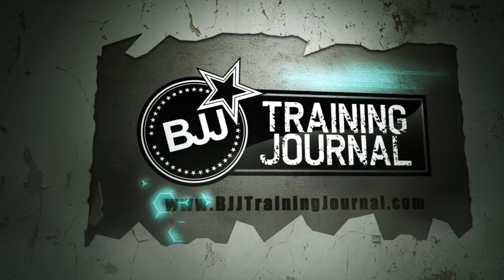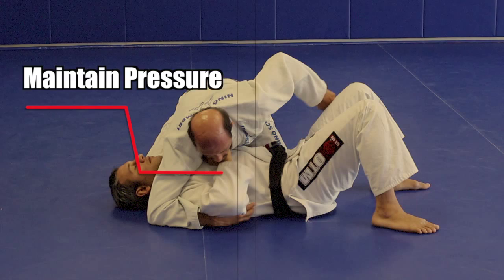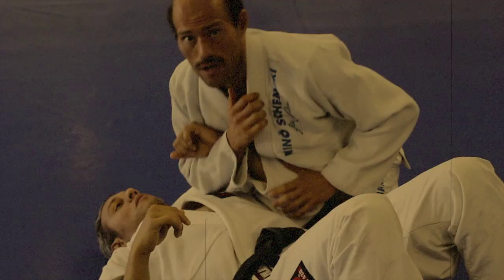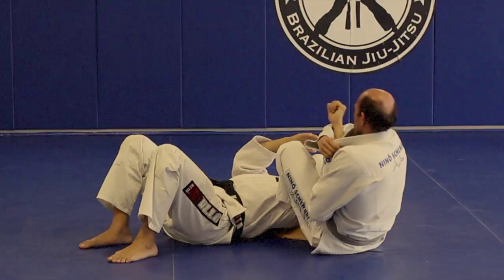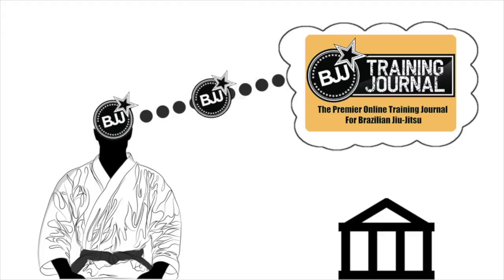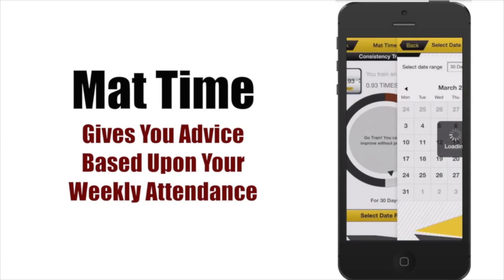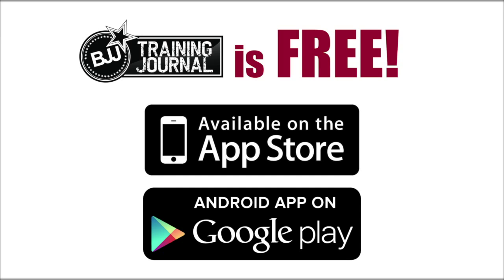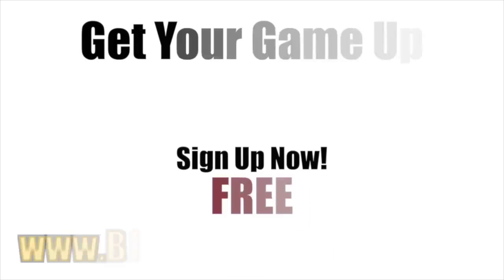Near Side Armbar with Giuseppe "Pepe" Schembri [DETAILS]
Nearside Armbar by Giuseppe "Pepe" Schembri.

This video shows a variation on how to catch the near side armbar submission.  Check out the Schembri brothers Nino and Pepe demonstrating the technique.